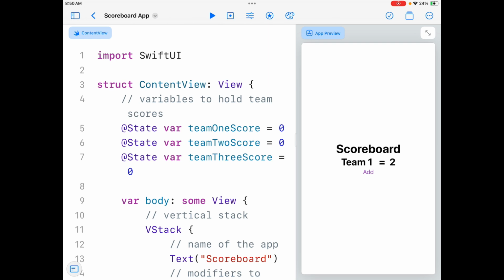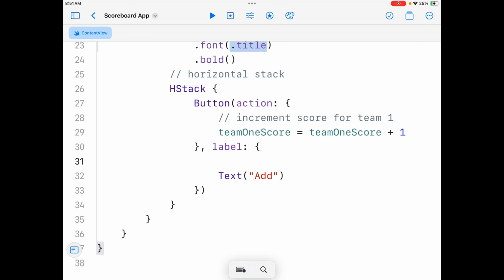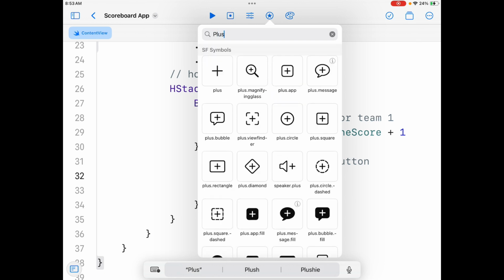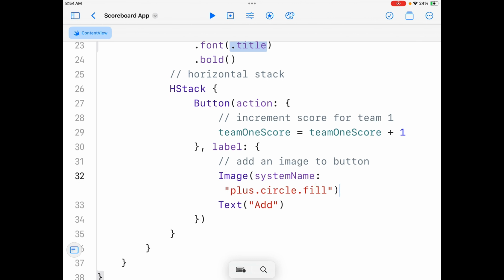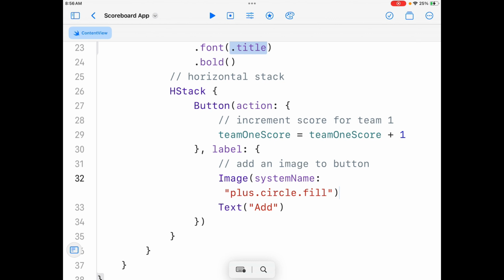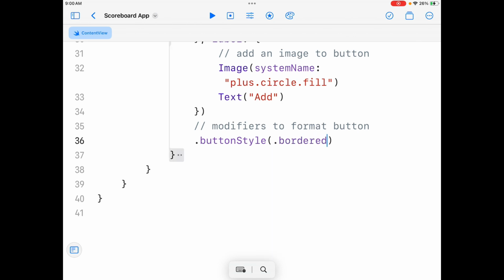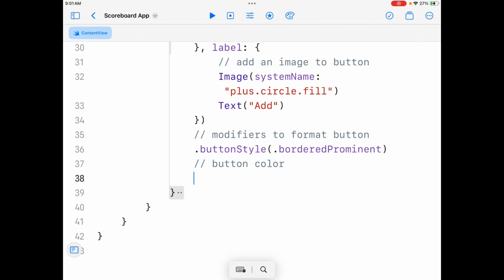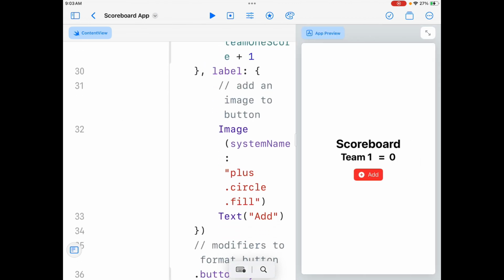Coding A Scoreboard App With Swift Playgrounds On The iPad - Part 3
Code along in the Swift Playgrounds app on an iPad or Mac computer to create an iOS scoreboard app to track and display scores for three teams.

Part 3 - Write the SwiftUI code to format the Add button to make it look more like an app button and add a system image from SF Symbols to make the button more visually appealing.